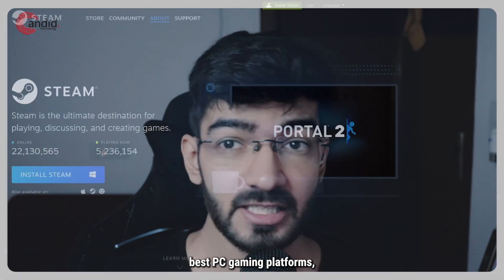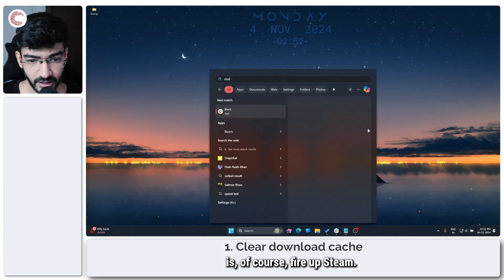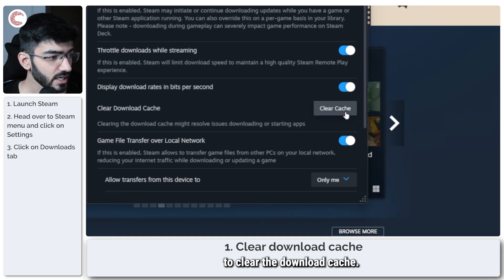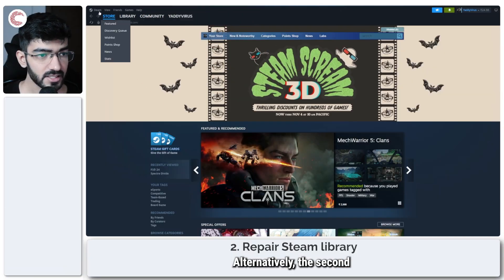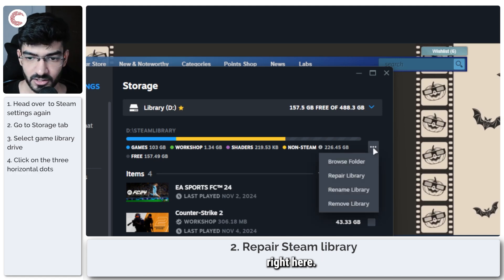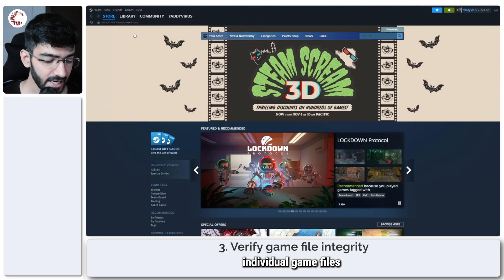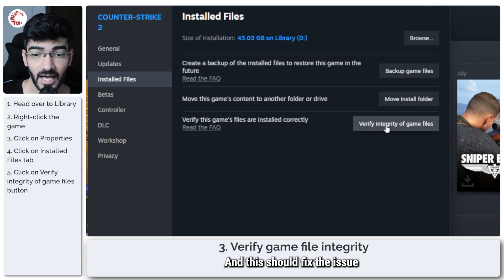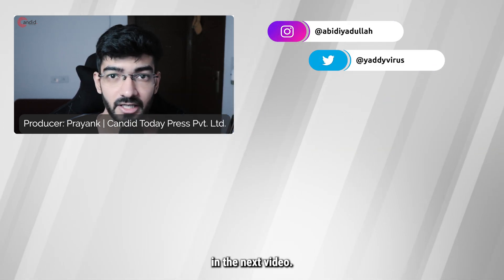How to fix corrupt update files on Steam?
Here is how to fix corrupt update files on Steam. for more guides and tech explainers, reviews, lists, comparisons and more tech-related stuff.